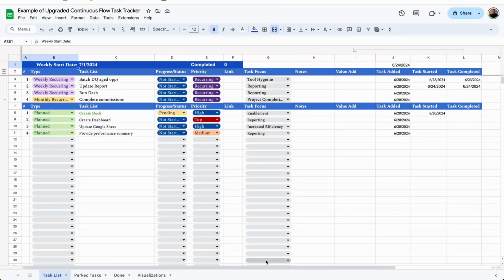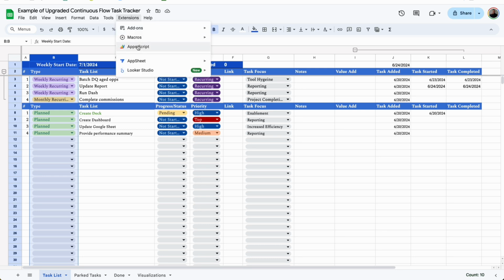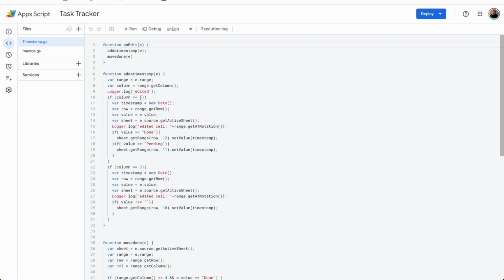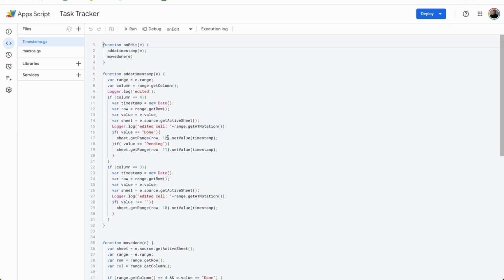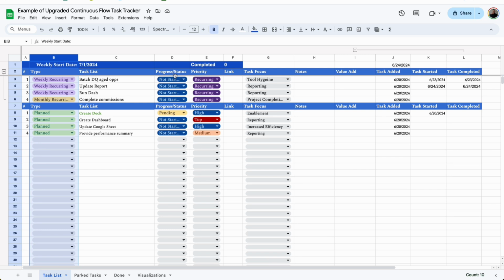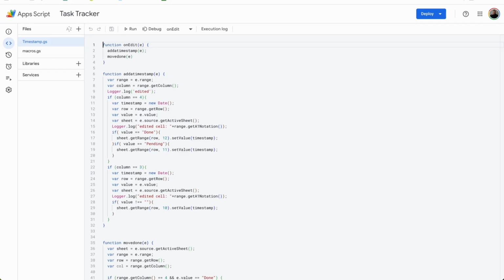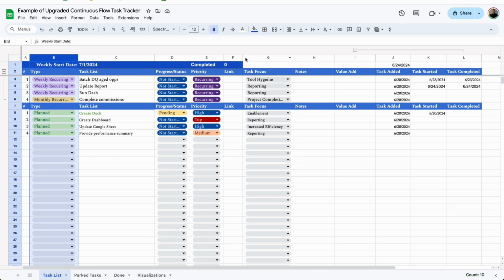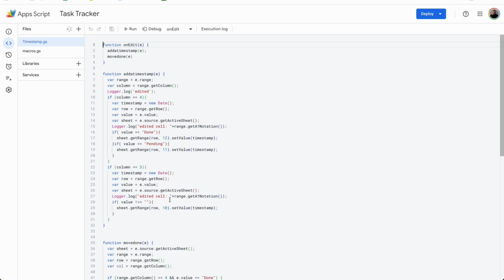How to add a column to customize your task tracker without breaking the automation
A big reason I use Google Sheets to track my tasks instead of a prebuilt app is because it’s free and I can customize it how I want it. It’s made getting organized super easy.